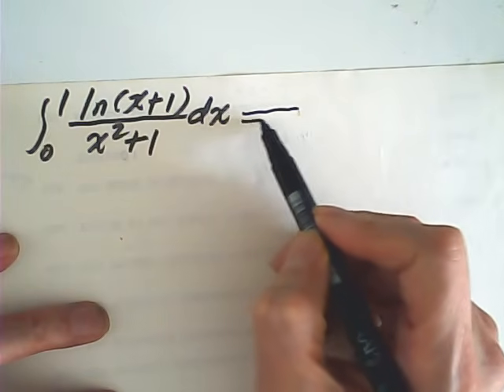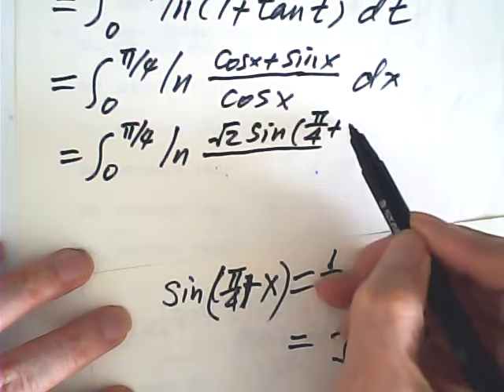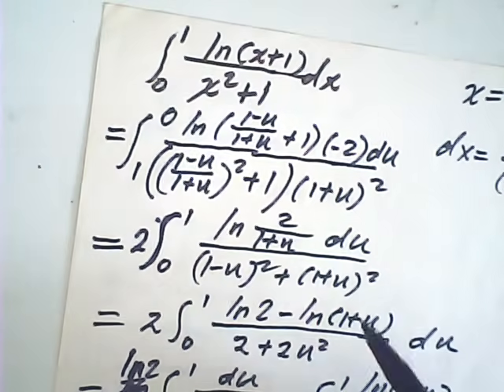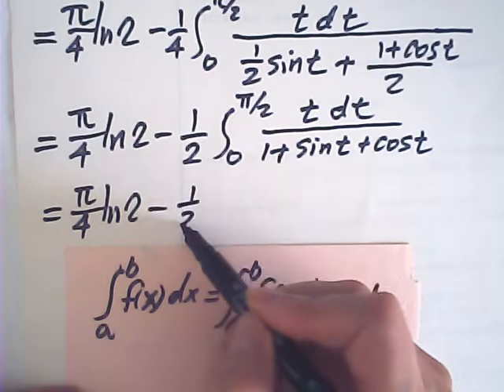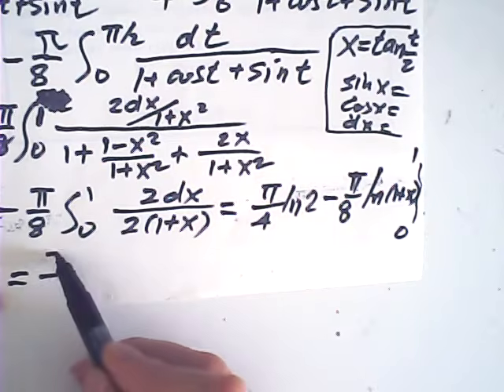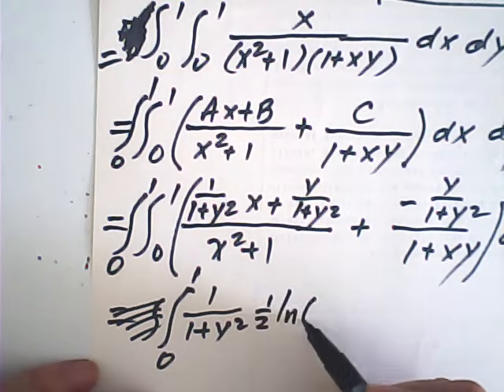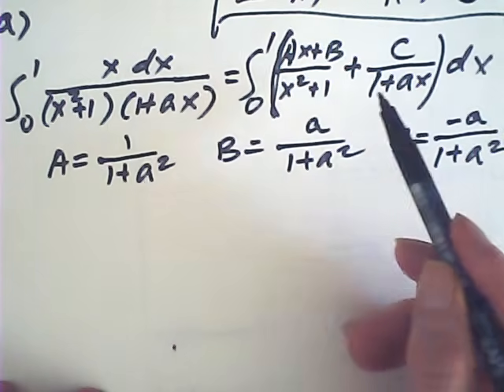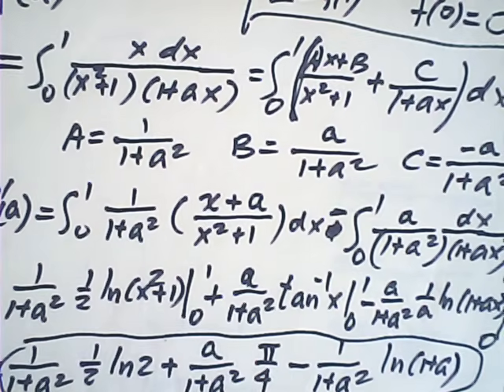an interesting integral done by 6 methods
to learnt 6 methods for the same integral